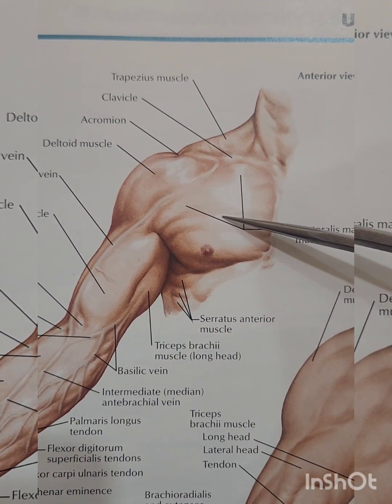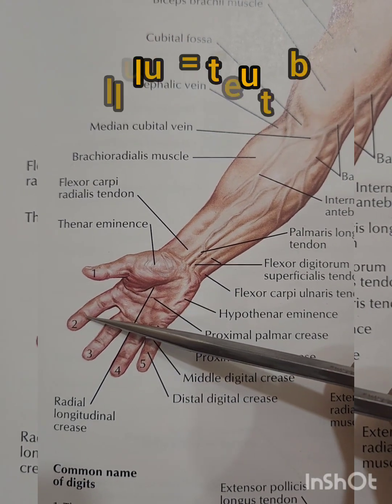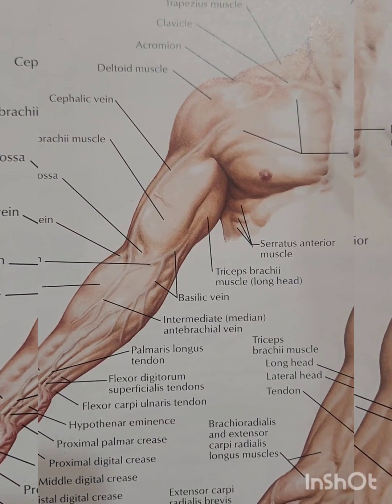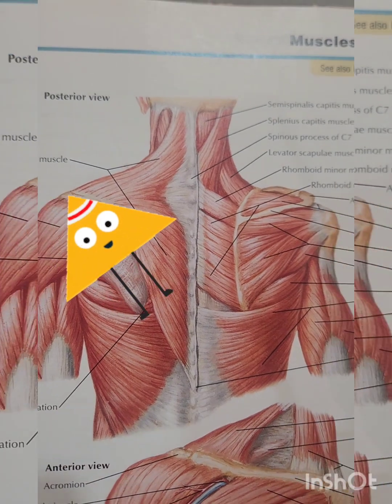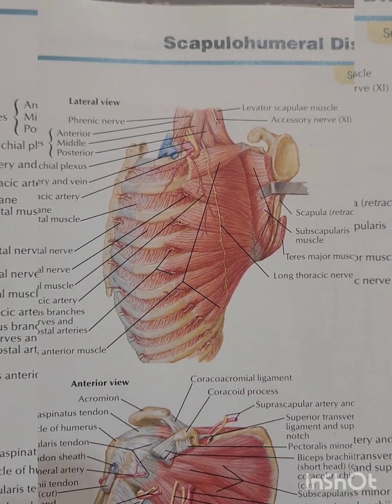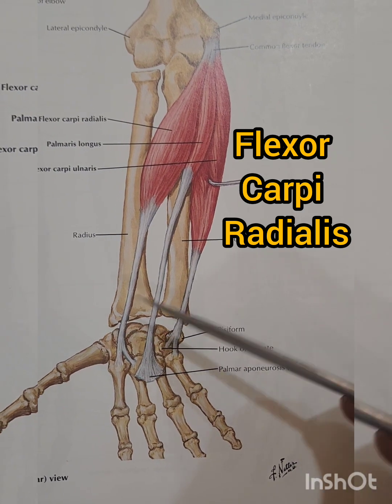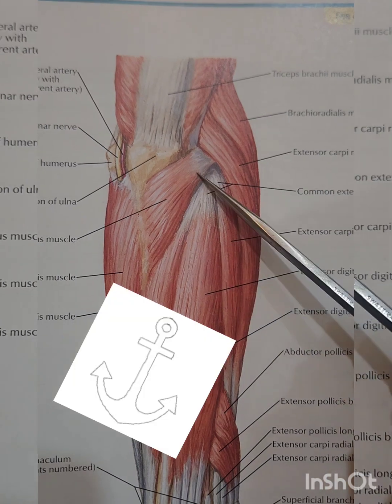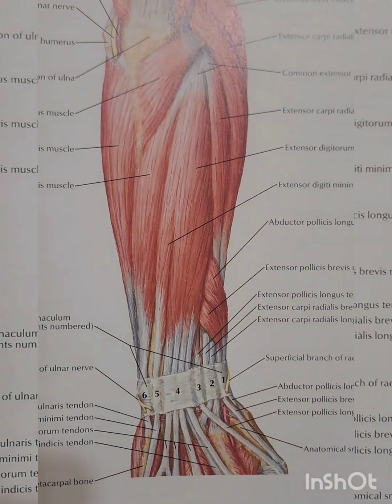Meanings of Anatomical terminologies enhance understanding..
Anatomical terminologies have been explained with meanings in the section of upper limb.

Write your reviews.. if this content helps you